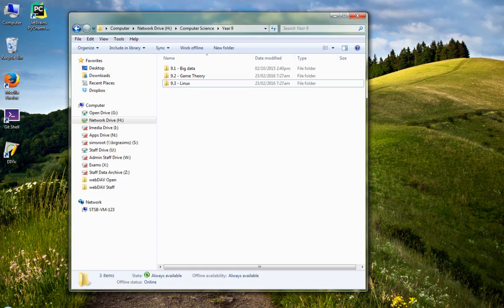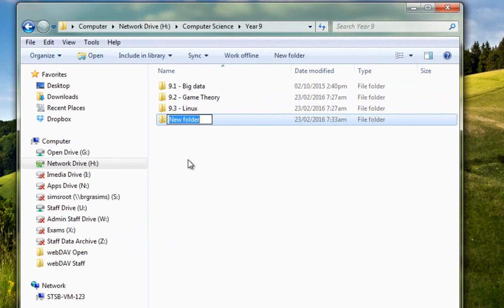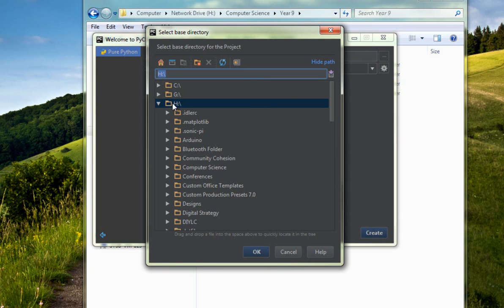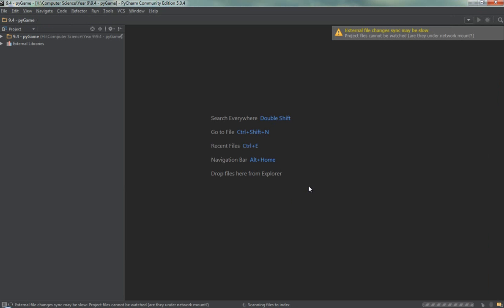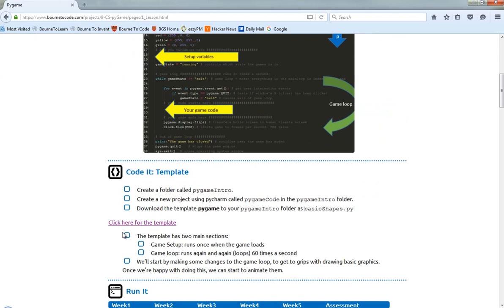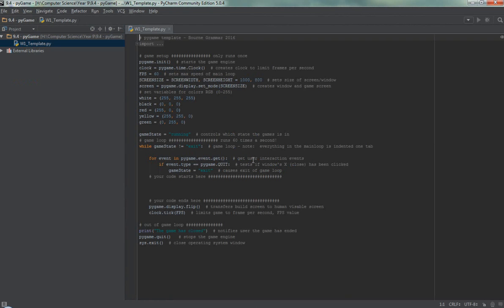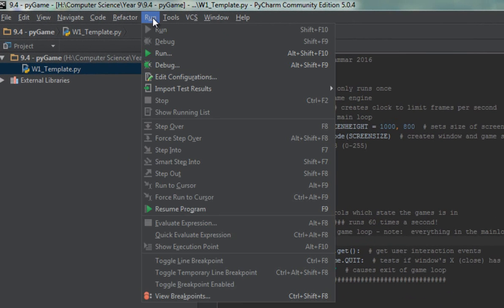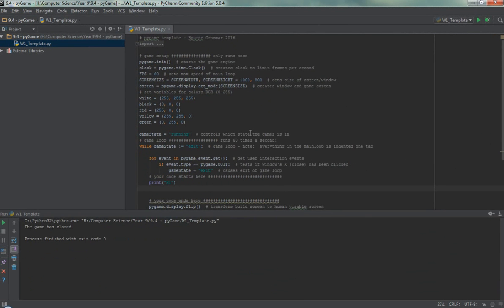Setting up pyCharm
Setting up pyCharm for the first time.